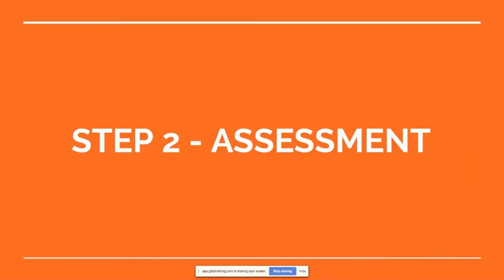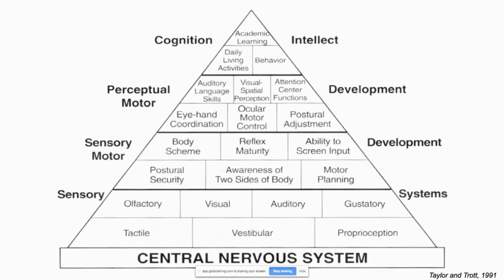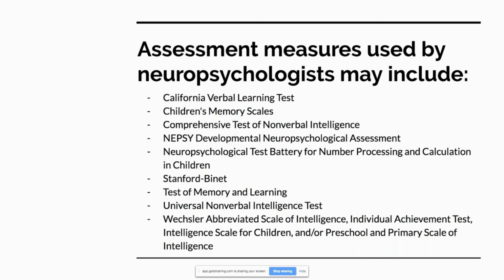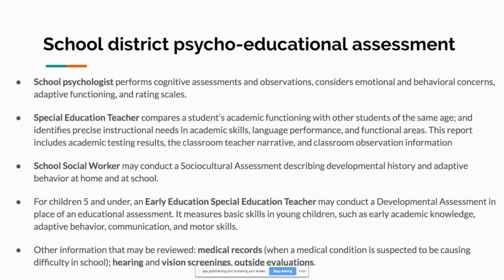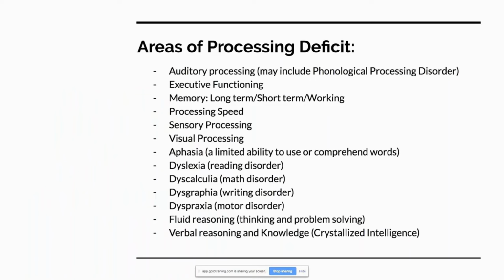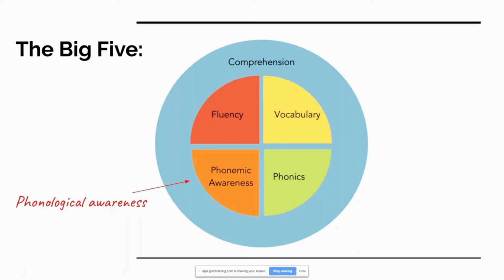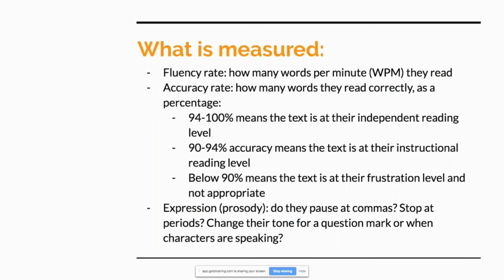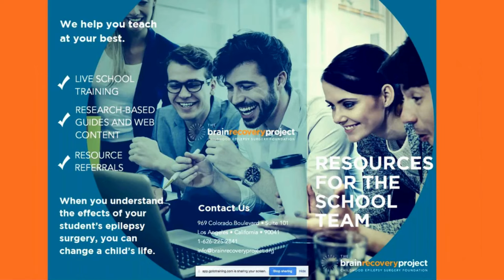The Comprehensive Educational Evaluation - An Introduction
In this video we introduce you to the comprehensive educational evaluation and why it's important.

The Brain Recovery Project is now the Pediatric Epilepsy Surgery Alliance. to learn more.

Our mission is to enhance the lives of children who need neurosurgery to treat their seizures. We do this through our impactful programs, services, and research before, during, and after surgery.

Info + Resources: Our website contains information, downloadable guides, videos, and evidence-based knowledge to help you navigate your child's epilepsy surgery journey.

Parent Support Navigator Program: Our support navigators are trained in evidence-based peer support practices. They speak English, Spanish, French, Portuguese, Farsi, Hindi, and Malay Indonesian.

Surgical Evaluation Travel Scholarship: Up to $1,000 in reimbursed travel costs for families who seek an epilepsy surgery evaluation for their child more than 50 miles from home.

School Training: We help school teams understand your child's strengths and challenges after epilepsy surgery.

X: @PESAlliance